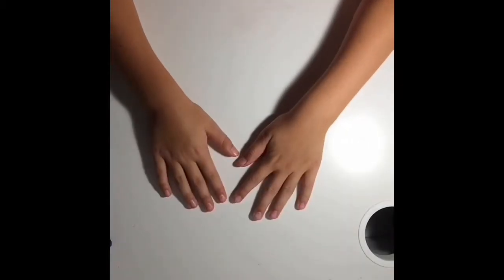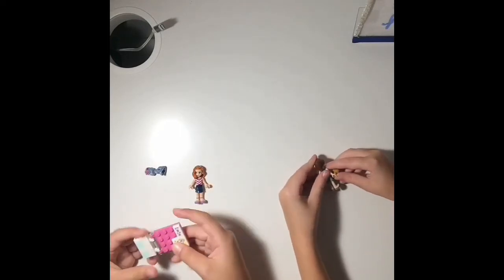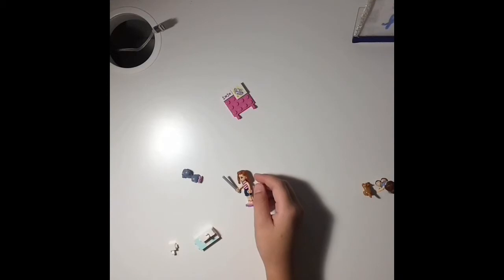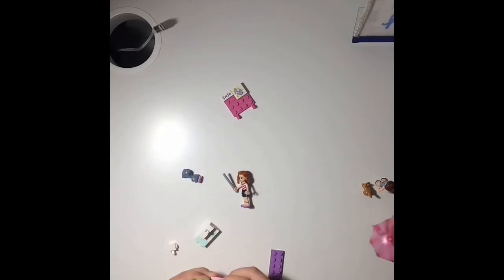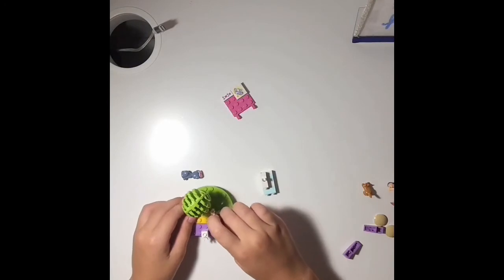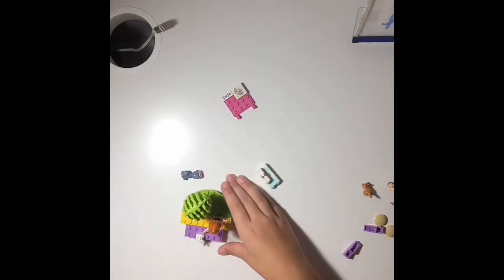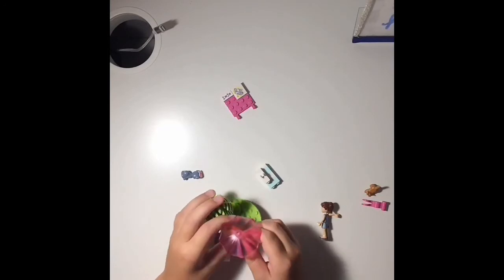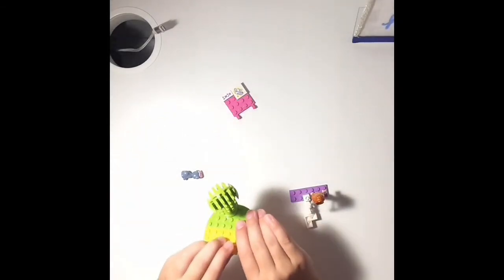Lego Build EPIC FAIL!!!